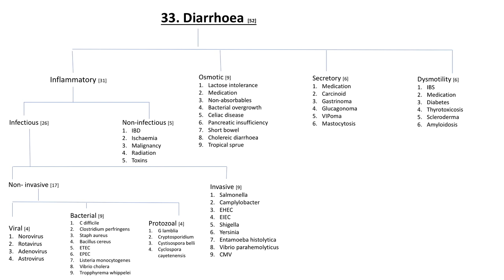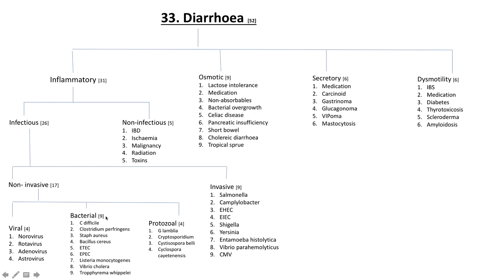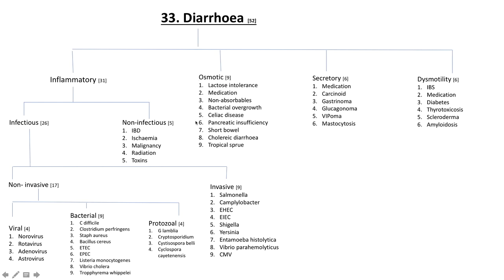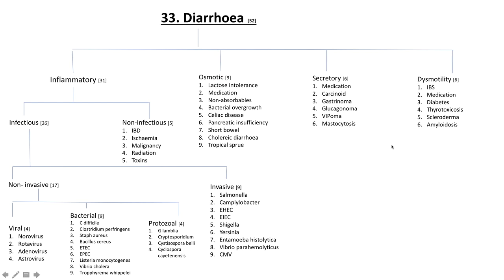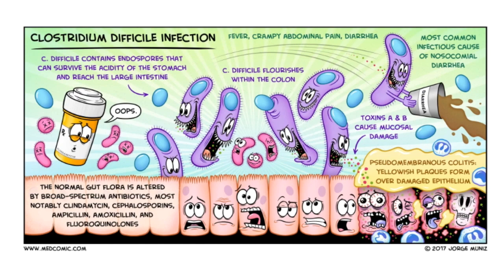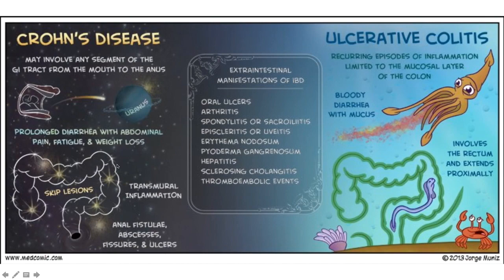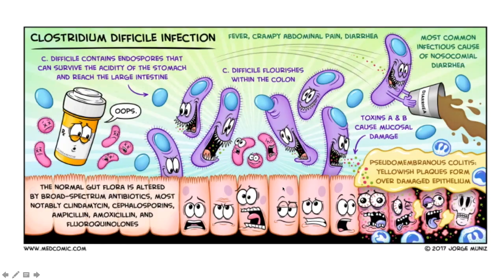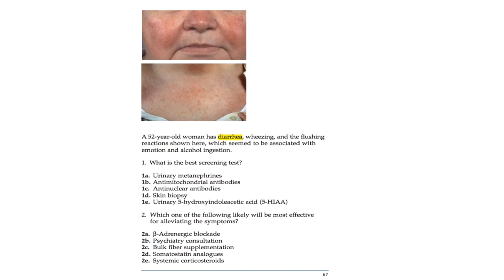Algorithm 33 : Diarrhoea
What's cooking guys!

Yes, we 'running' into gastroenterology with our first algorithm in gastroenterology :-) making reference to 52 possible aetiologies behind diarrhoea, as well as fun diagrams, humour and encouragement from the Bible

Do enjoy!